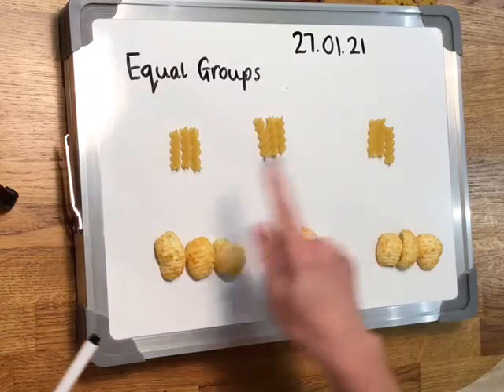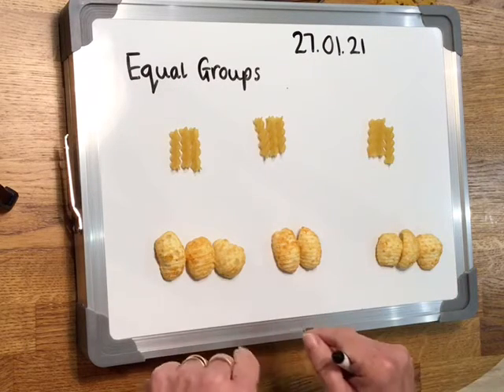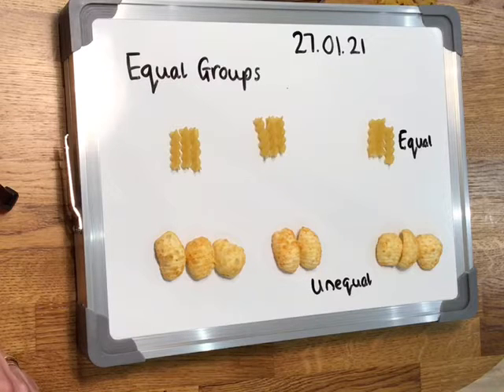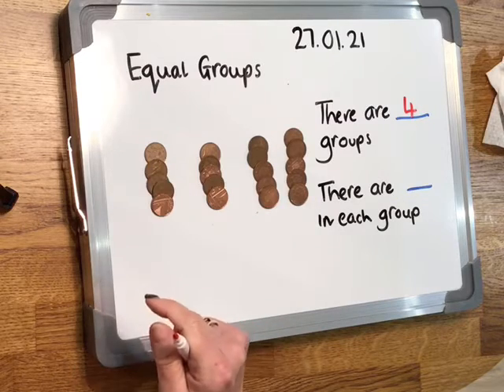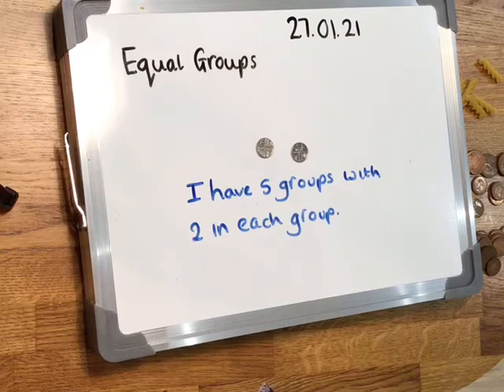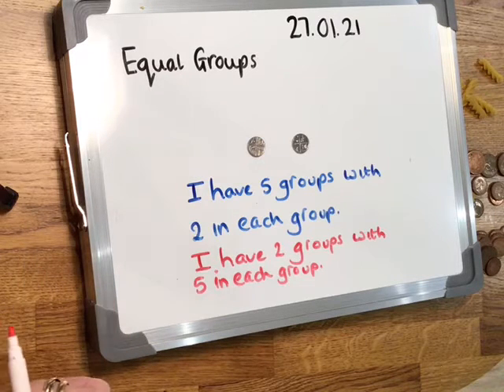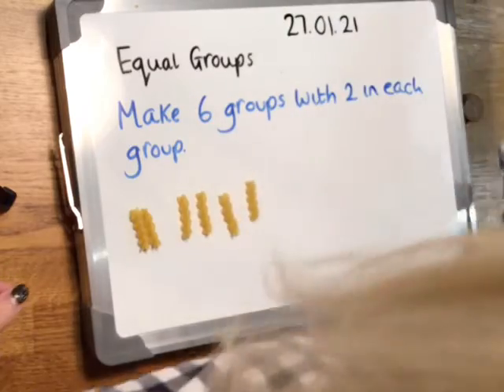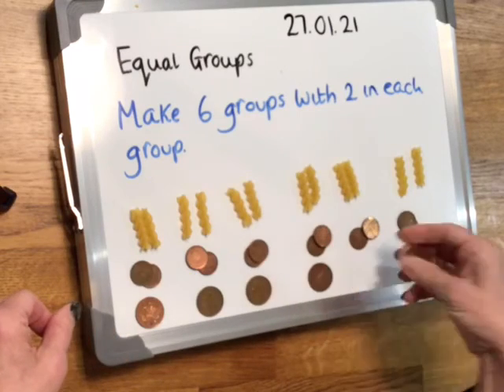Maths Wednesday 27 01 21